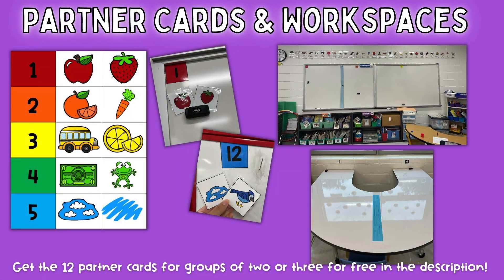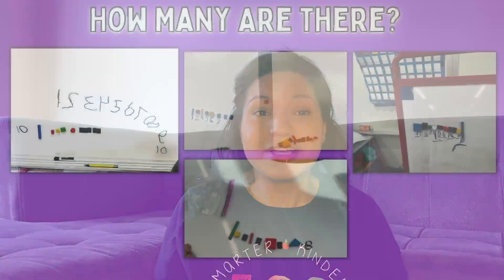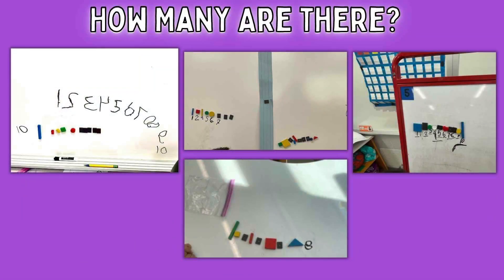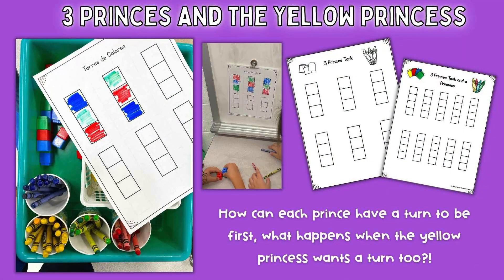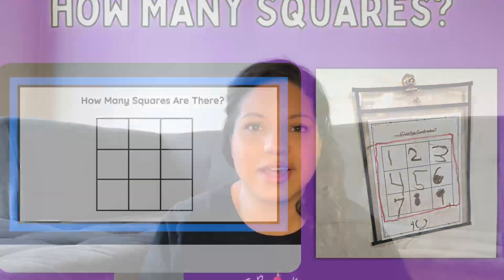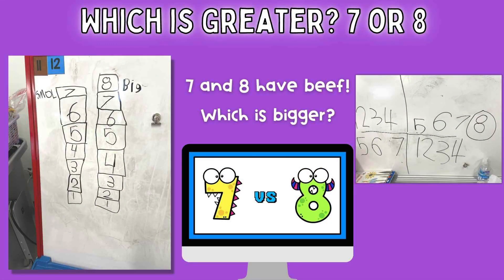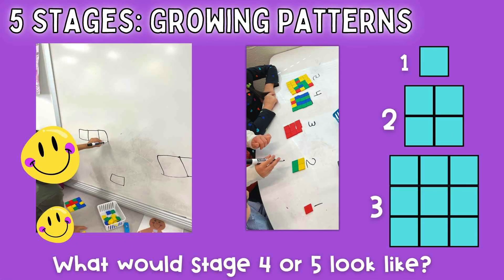Building Thinking Classrooms in Math Kindergarten Tasks!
Try a task for free!

Are you ready to help your Kindergarten students become problem solvers? In this video, you will learn strategies for creating based on the Building Thinking Classrooms in Mathematics framework with a Kindergarten twist, plus activities and engaging math tasks to help your students unlock their problem-solving potential. You’ll discover how to keep kids engaged and excited about learning and equip them with the skills they need to tackle their biggest kindergarten math challenges. This is an essential watch for any teacher striving to build strong problem-solving skills in the classroom. Get ready for your kindergarten math lessons to become an engaging adventure!